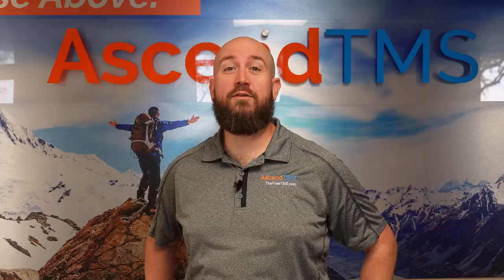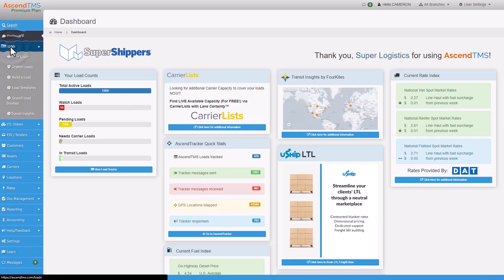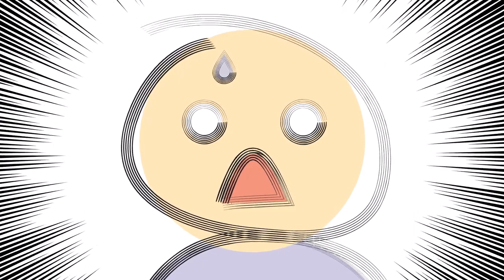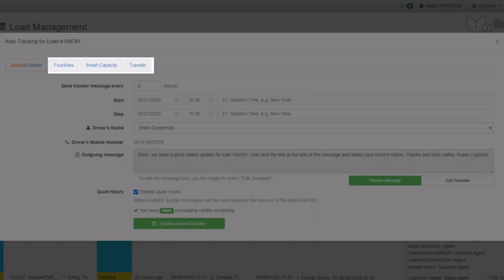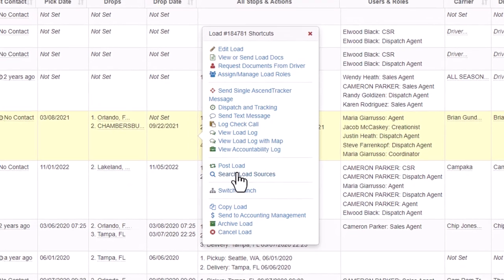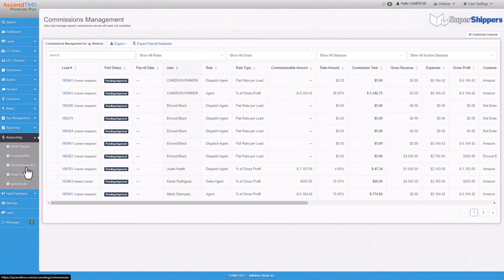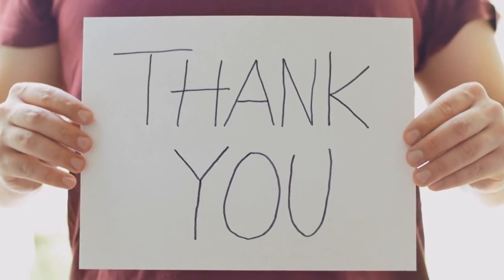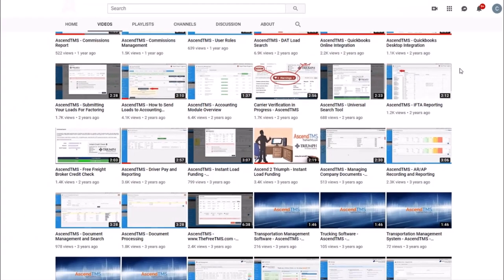An Exciting Overview Of AscendTMS In Just 3 Minutes!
Welcome to AscendTMS, the #1 rated Transportation Management System (TMS) on the market today! In this video, we'll be introducing you to the features and benefits of AscendTMS, and why it's the go-to choice for businesses of all sizes. In under 3 minutes, you'll be shown just some of the amazing features that will make your logistics company's life just that much easier. So if you're looking for a powerful, reliable, and user-friendly TMS that can help take your business to the next level, look no further than AscendTMS.